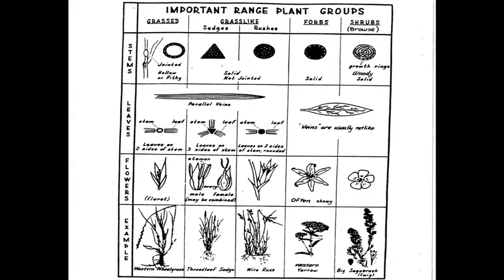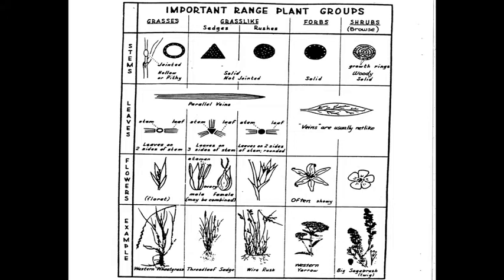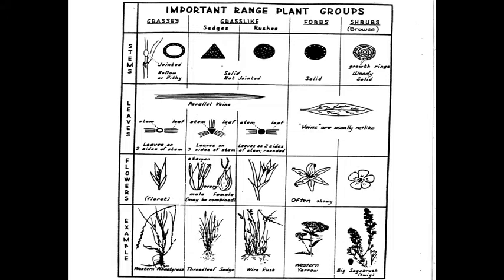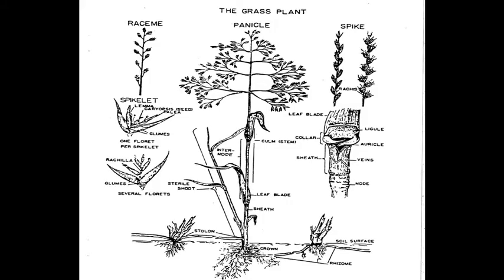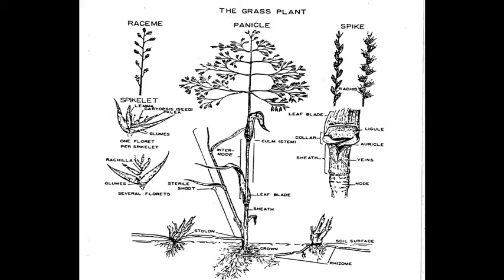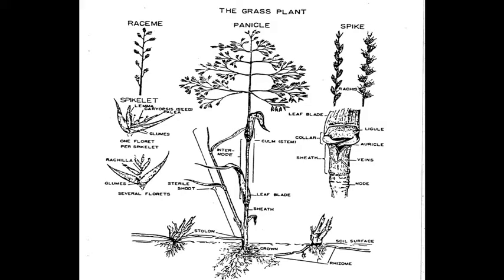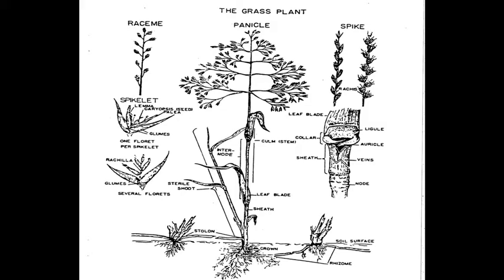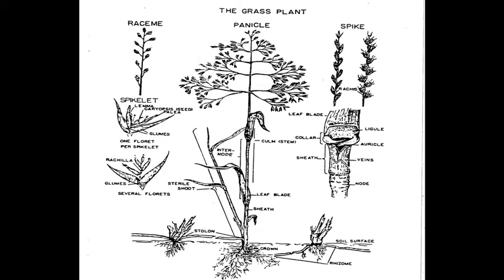Video 2 - Plant Characteristics & Grass Parts - NRSM 102